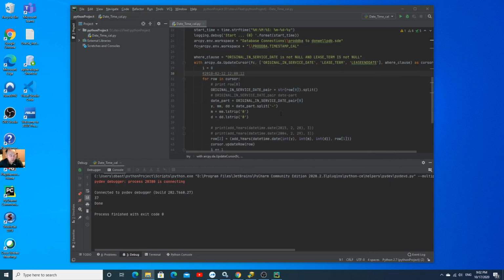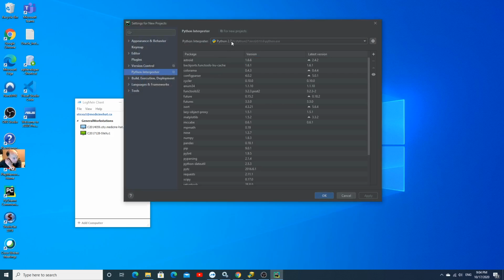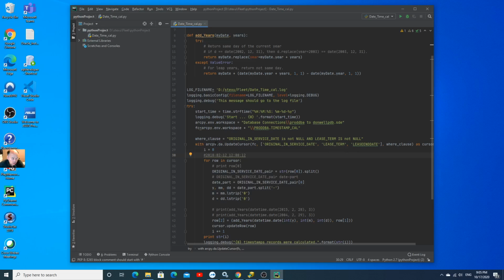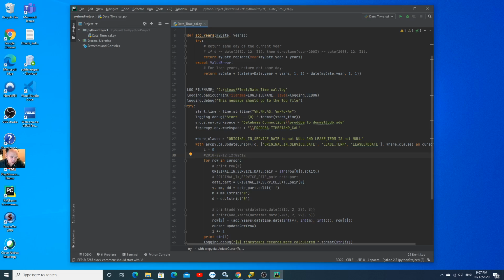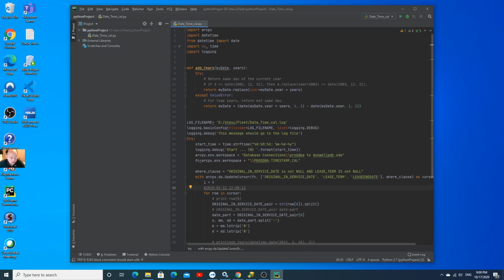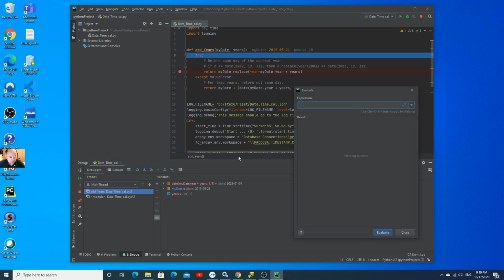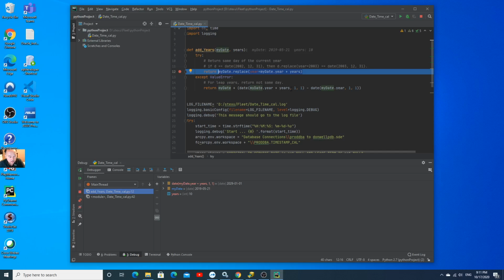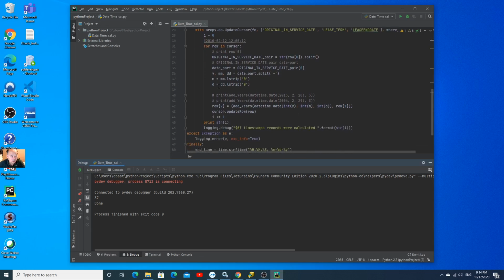How to calculate dates from timestamp field in ESRI Oracle geodatabase object table by Python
In this video, first introduce how to use ESRI python interpreter in PyCharm, such as x:\Python27\ArcGIS10.x\python.exe if ArcGIS desktop 10.x is installed in your computer. Then, ESRI arcpy can be imported and used. Otherwise, "pycharm import error no module named arcpy" will occur.
To update the date field from a timestamp field (its value like 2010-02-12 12:00:12) and an int field (years), arcpy.da.UpdateCursor is used, which is required when update ESRI object table or feature class. To calculate date field from existing timestamp and int years fields, this function add_Years(datetime.date(int(y), int(m), int(d)), int(years)) is used. Only for leap years, if the existing date is (leap year, Februray, 29), such as 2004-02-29,  add_Years(datetime.date(int(y), int(m), int(d)), int(days)) is used.
This is the first time I used PyCharm. I like PyCharm.